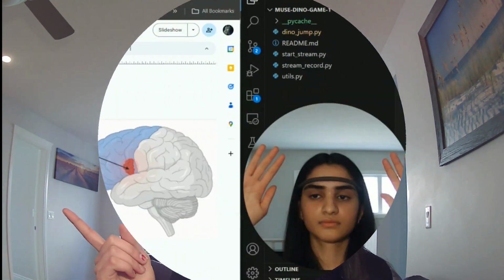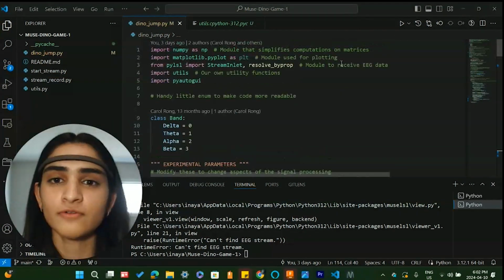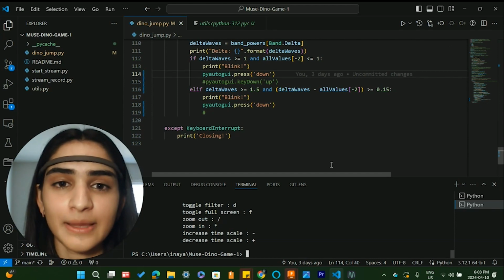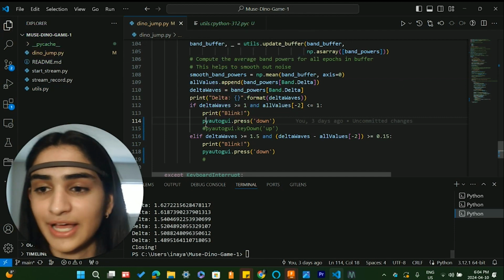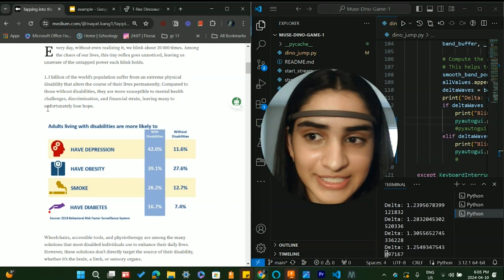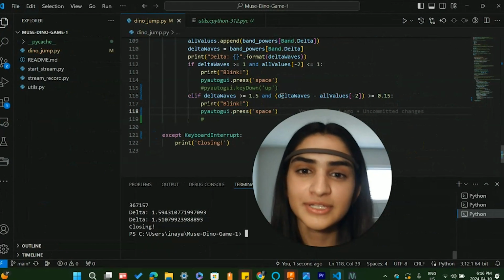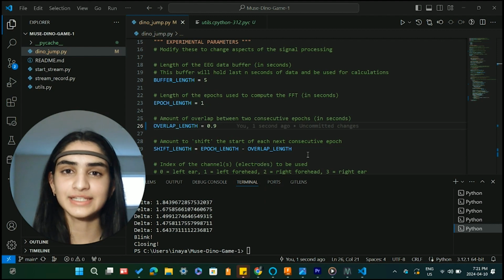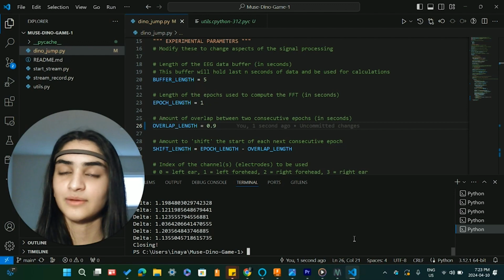How I Controlled My Computer with my Mind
Using EEG electrodes in a muse headband, I was able to encode my brainwave signals and blinks to navigate around my computer.